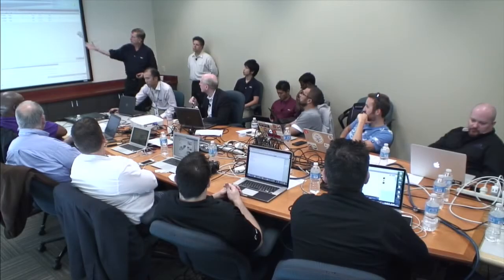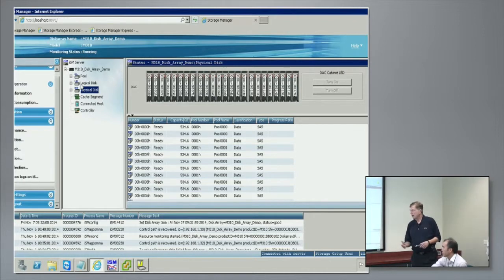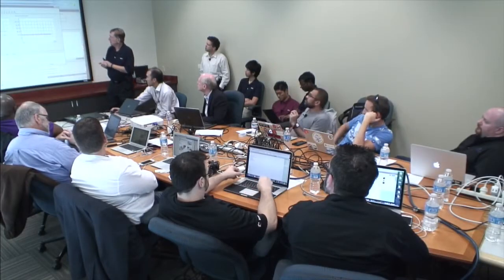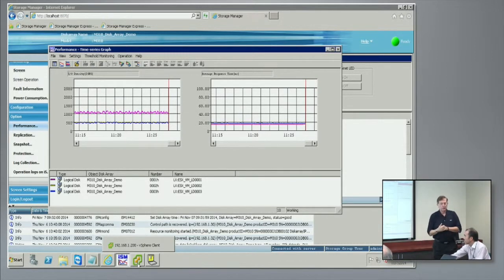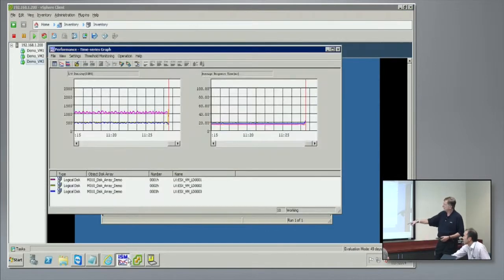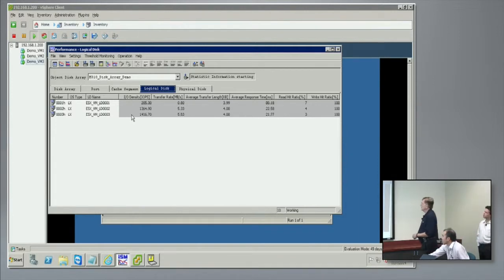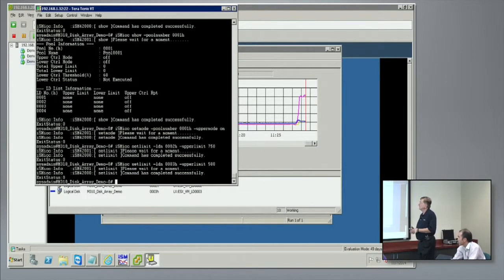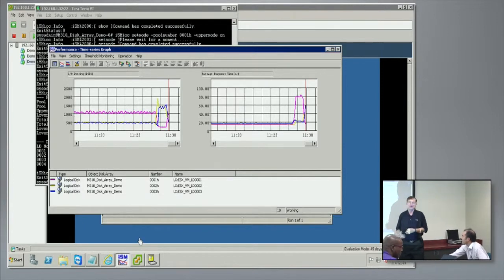NEC Storage M-Series Demo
Chauncey Schwartz, Product Manager, demonstrates the user interface and capabilities of the NEC M-Series storage array.  Recorded at Storage Field Day 6 on November 7, 2014.